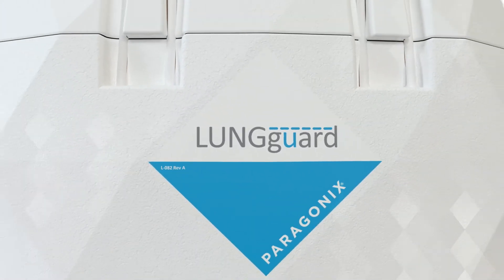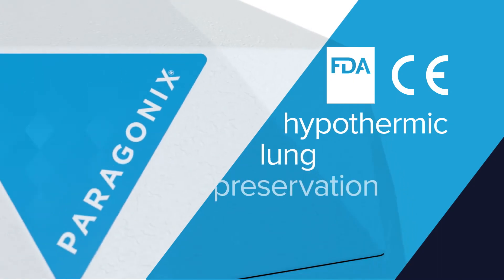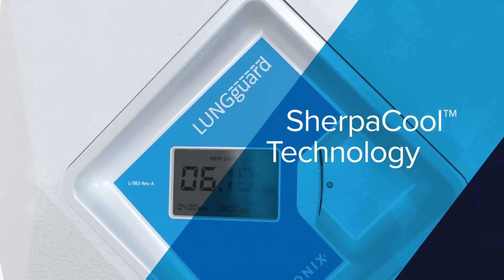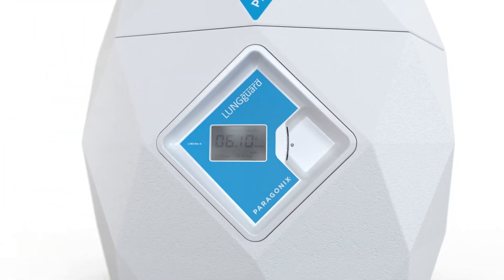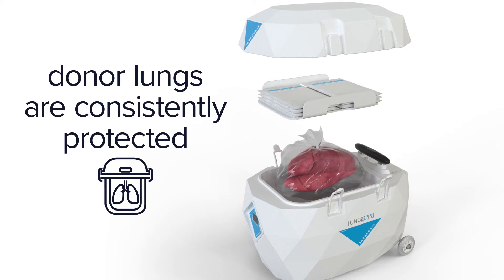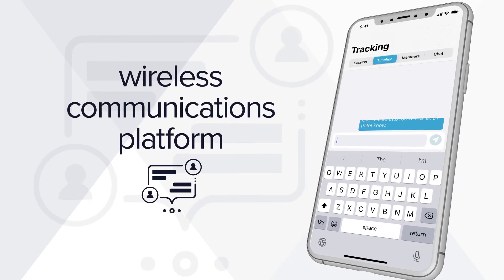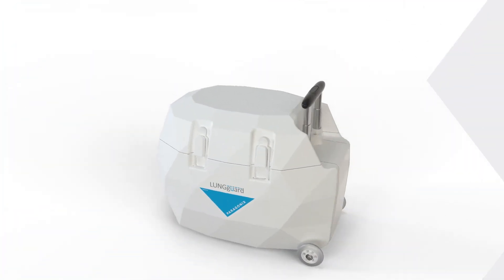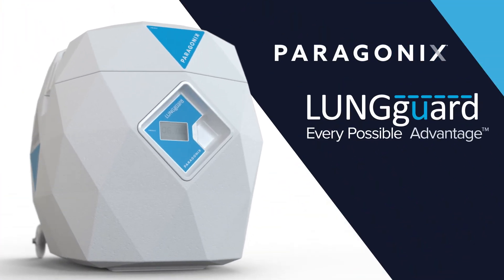Paragonix LUNGguard Product Introduction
Paragonix LUNGguard™ Donor Lung Preservation system brings the award-winning technology of the Paragonix SherpaPak™ CTS to the world of lung transplantation.  The first-of-its-kind preservation method is a major advancement over the current ice and cooler practice used today.

The LUNGguard incorporates the Paragonix proprietary cooling technology to ensure thermal protection for up to 48 hours for all donor lungs while providing a rigid and protective structure for physical safety.